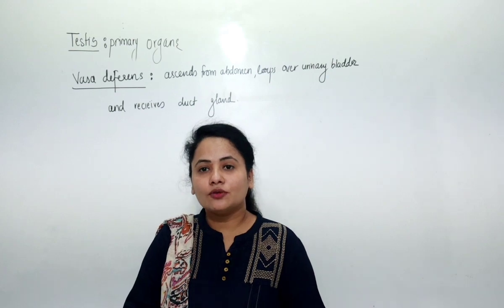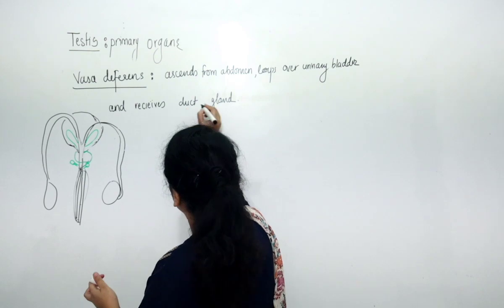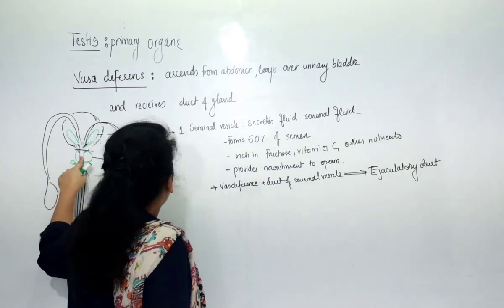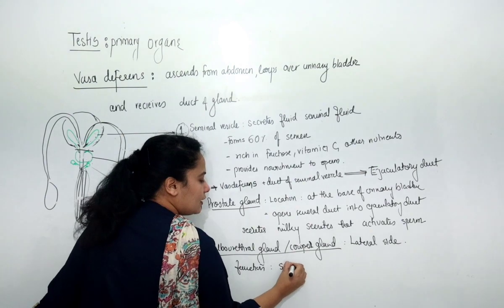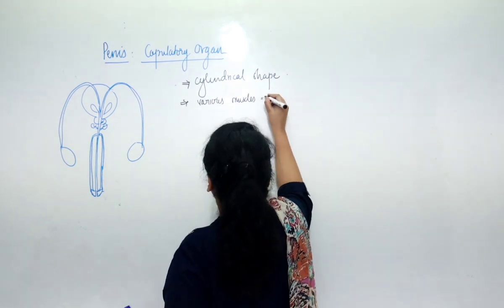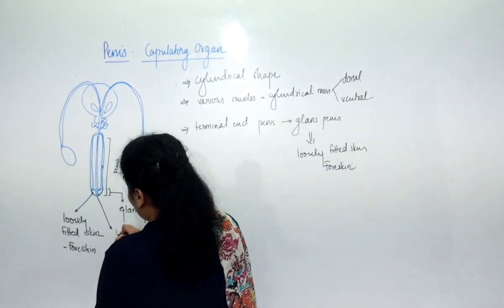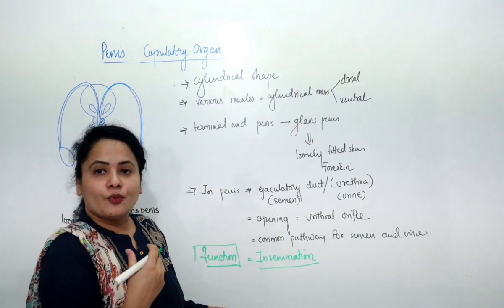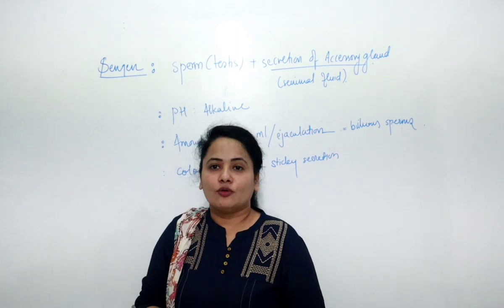Chapter : human reproduction ( lecture 3 : MALE REPRODUCTIVE SYSTEM))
unit 6 : Reproduction
Chapter 3 : human reproduction  NEET